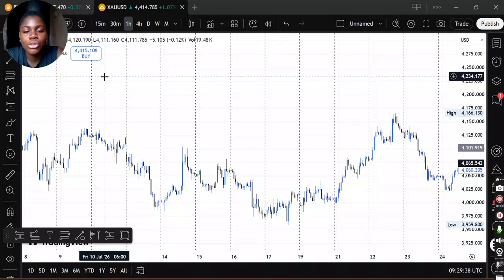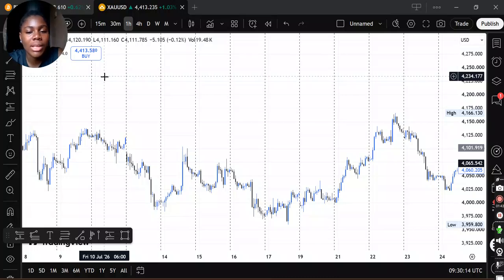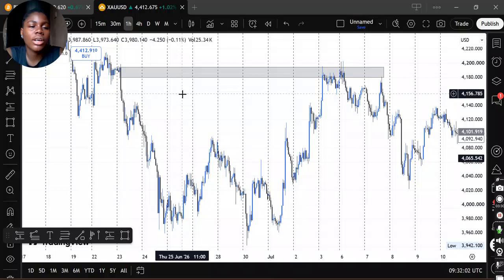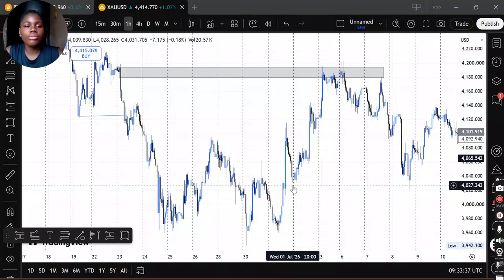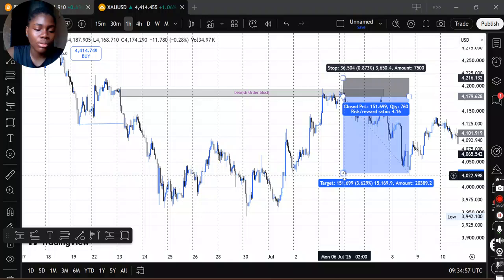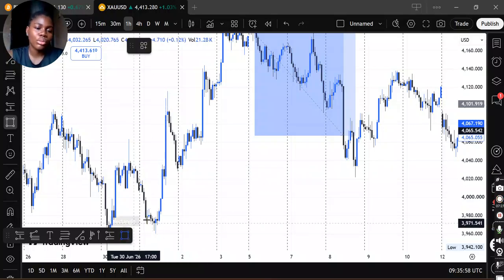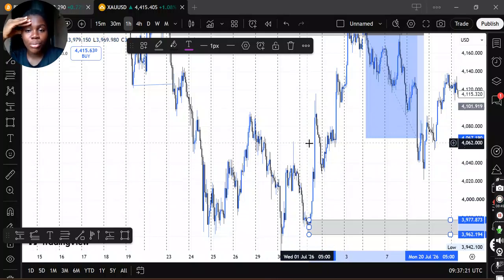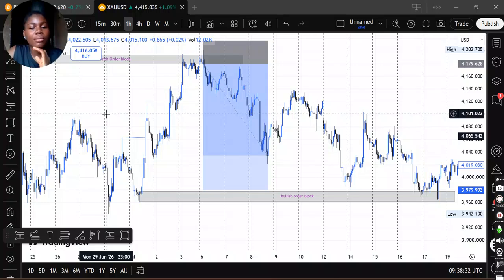Advanced Order block